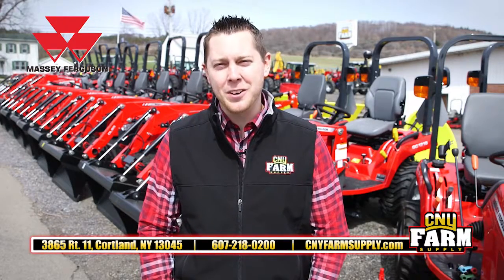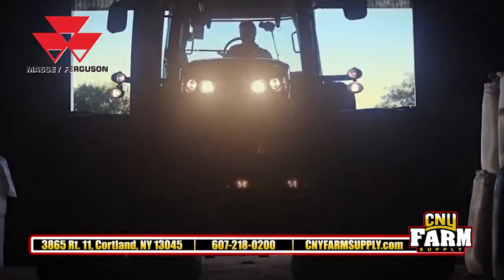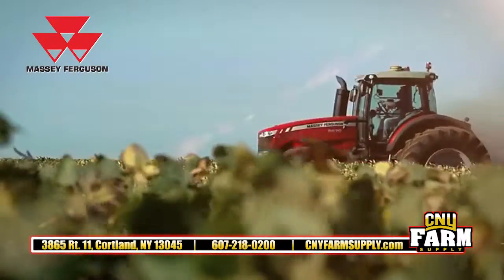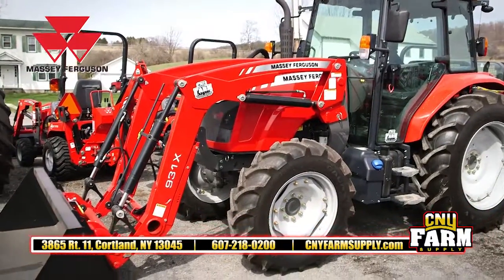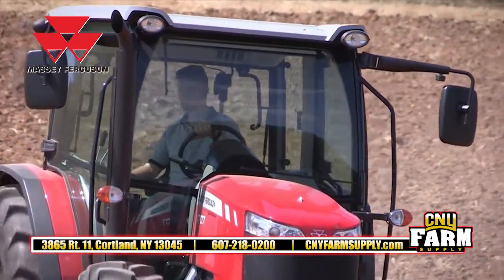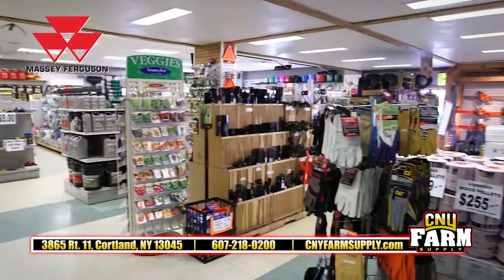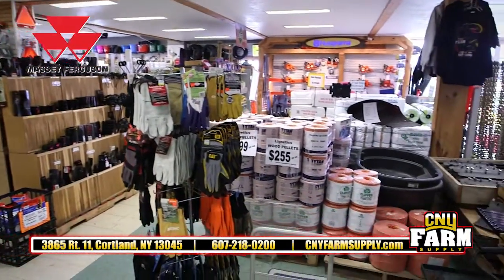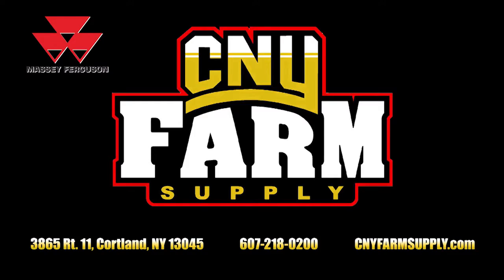Farm Supply Sample 3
Commercial I completed for my company. PremiereCC. Our Deadline for this type of product is ~3 hours. This is an example of what can be done in that time frame.